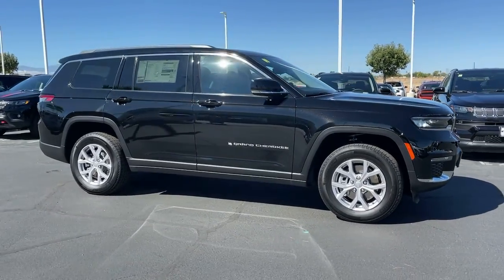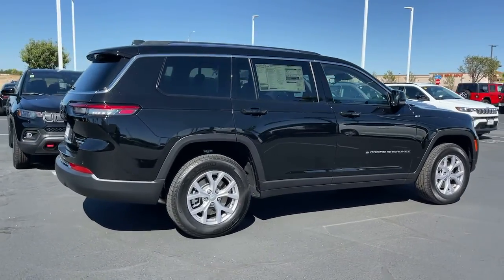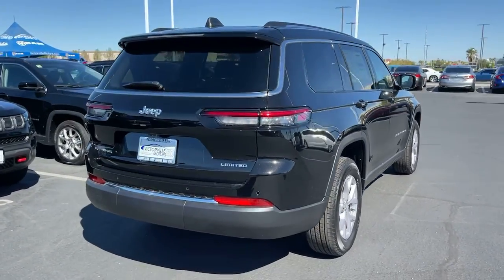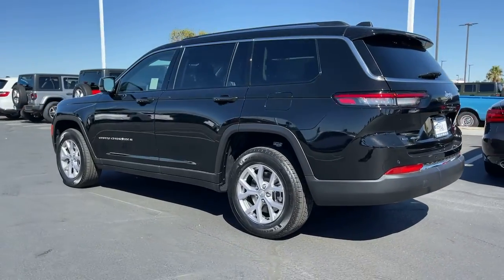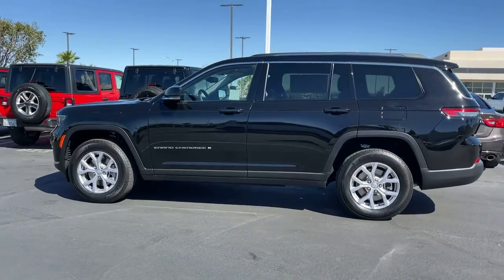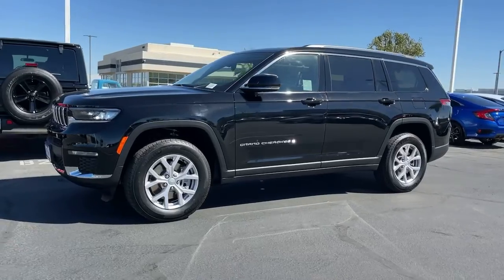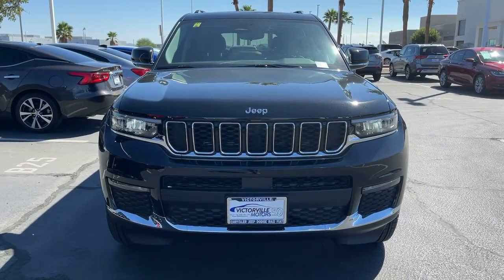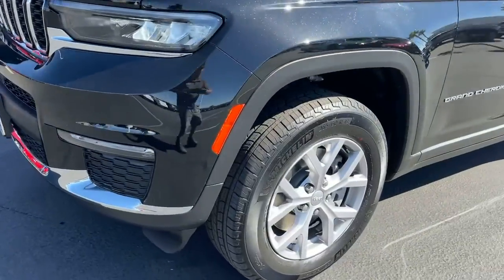2022 Jeep Grand Cherokee L Victorville, High Desert, Hesperia, Apple Valley, Adelanto, CA 2J6083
Diamond Black Crystal Pearlcoat New 2022 Jeep Grand Cherokee L available in Victorville, California at Victorville Motors. Servicing the High Desert, Hesperia, Apple Valley, Adelanto, CA Area.
2022 Jeep Grand Cherokee L Limited - Stock#: 2J6083 - VIN#: 1C4RJKBG4N8580646

Victorville Motors
14617 Civic Dr

Diamond Black Crystal Pearlcoat 2022 Jeep Grand Cherokee L Limited 4WD 8-Speed Automatic 3.6L V6 24V VVT Not all Guests will qualify for rebates. Some Guests may qualify for more. Dealer installed options may be extra. See dealer for details. Price includes Conditional Rebate(s)$1000 - California BC Retail Bonus Cash CACNA1. Exp. 10/03/2022 $1500 - California BC Bonus Cash CACNA. Exp. 10/03/2022